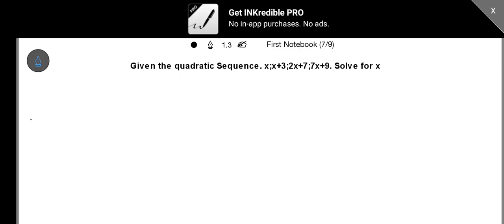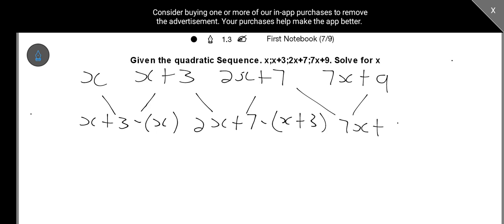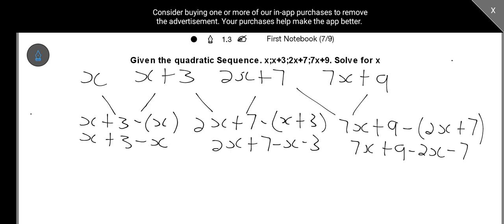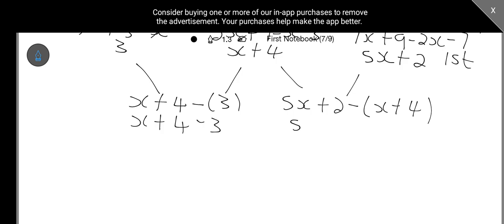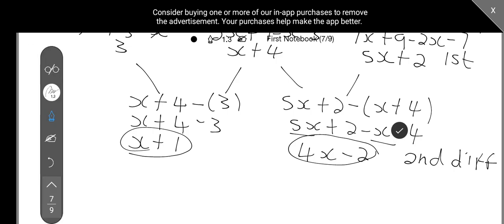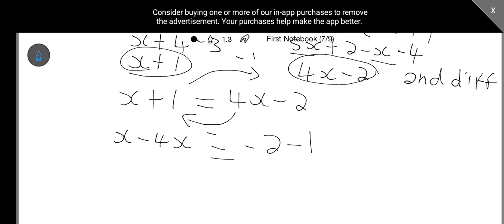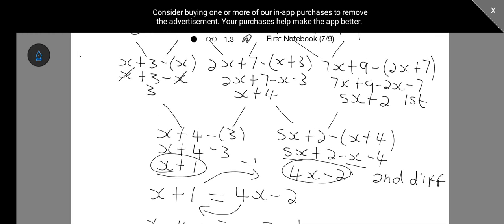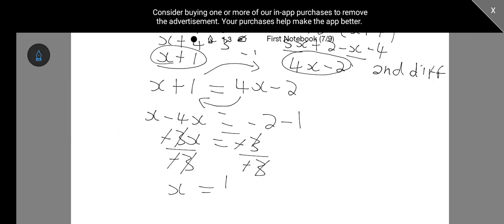Quadratic Sequence Activity (Solve for x)